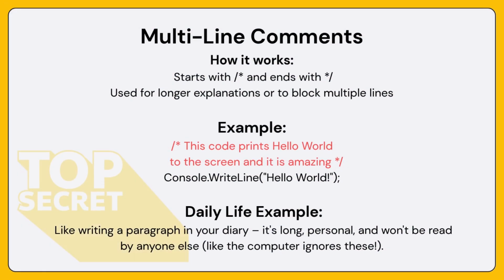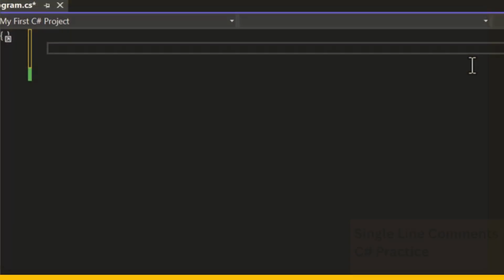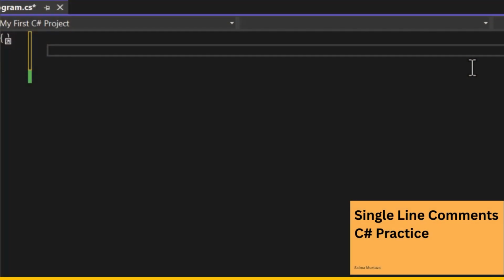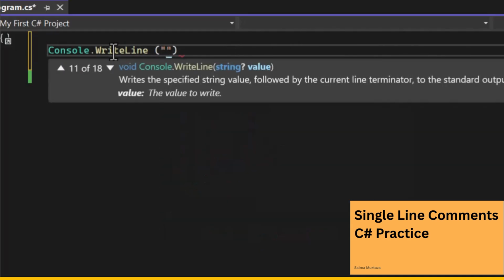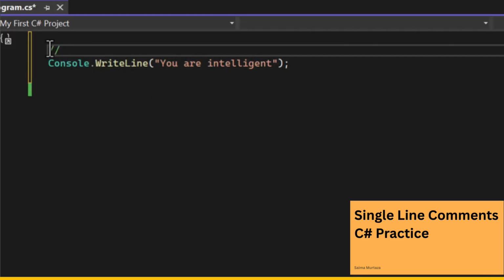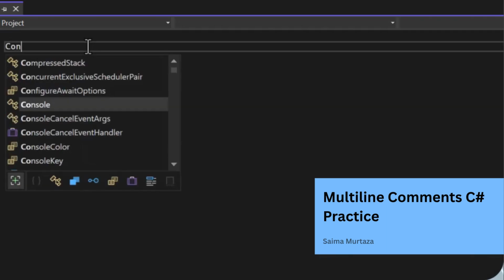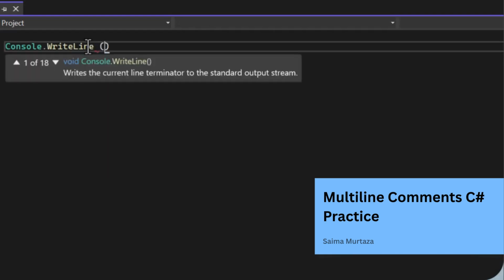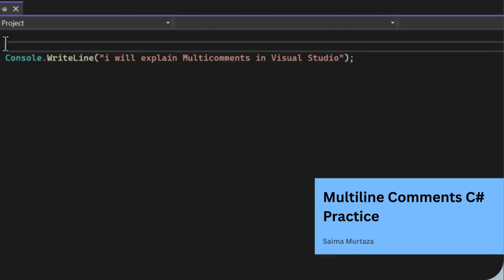C# Comments Tutorial – Learn Single & Multi-line Comments (Lecture 6)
Learn how to use comments in C# to write clean, readable code!
In this quick lesson, we cover single-line (//) and multi-line (/* */) comments with practical examples for beginners.

Timestamps:
00:00 – Intro
00:17 – What are Comments in C#?
00:32 – Single-Line Comments Explained
00:45 – Multi-Line Comments Explained
01:19 – Single-Line Comments in Action
02:16 – Multi-Line Comments in Action
03:42 – Closing